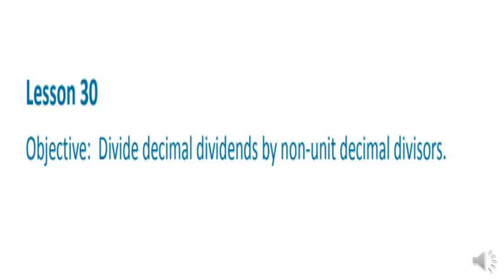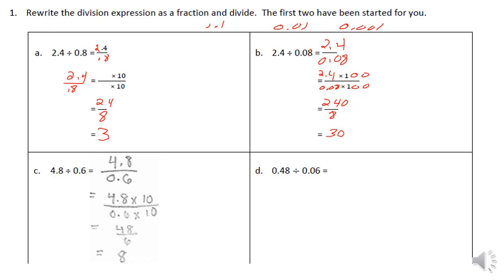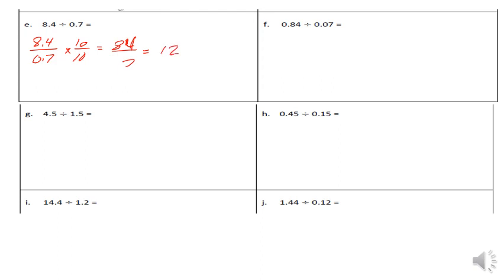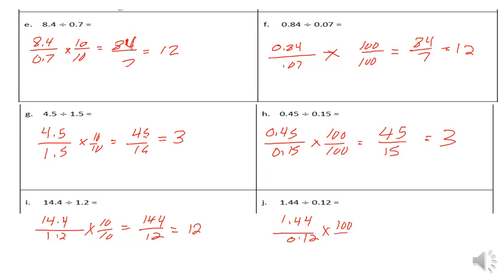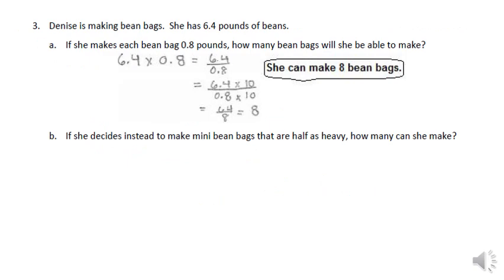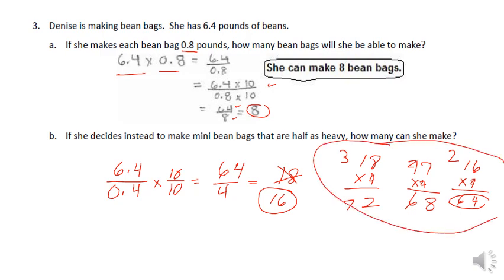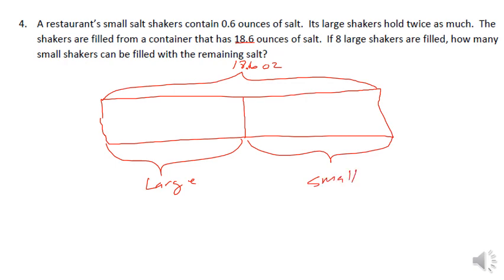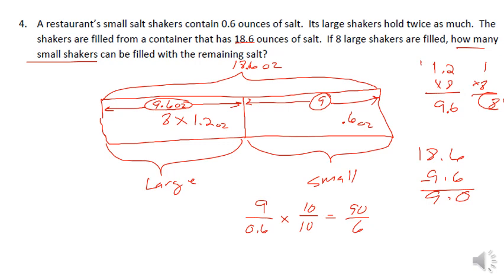Mod 4 Lesson 30 HW